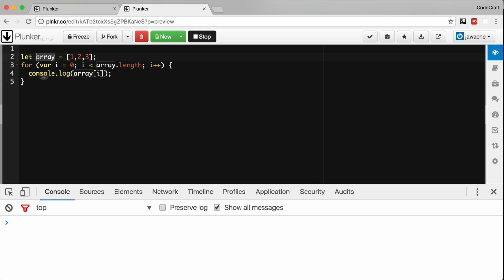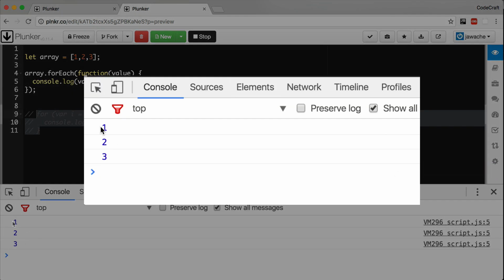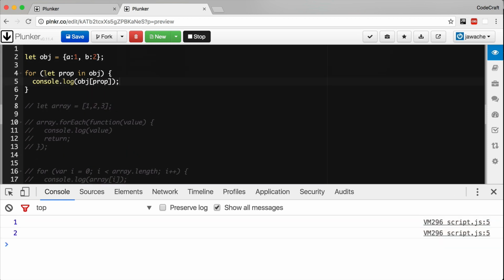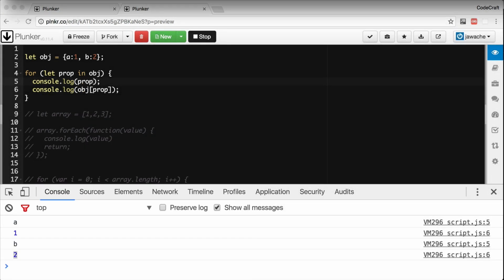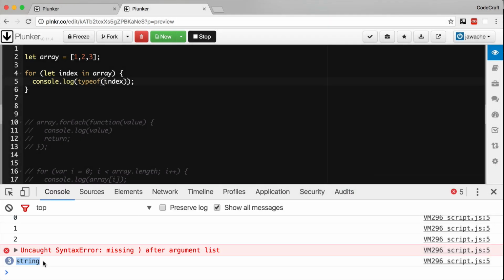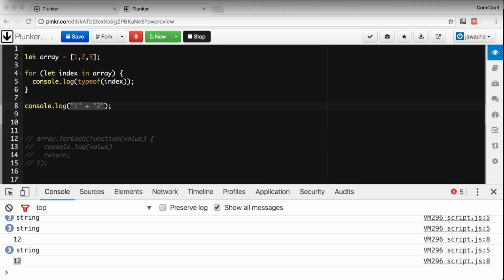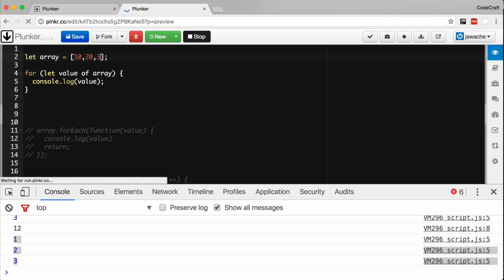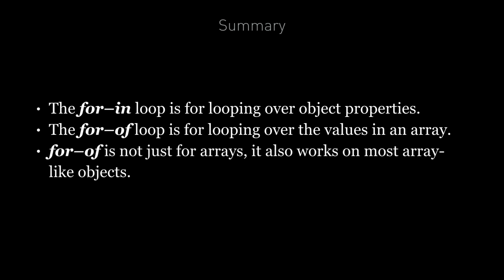EP 2.7 Angular / ES6 & TypeScript / For-of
The for–in loop is for looping over object properties.
The for–of loop is for looping over the values in an array.

for–of is not just for arrays. It also works on most array-like objects including the new Set and Map types which we will cover in the next lecture.